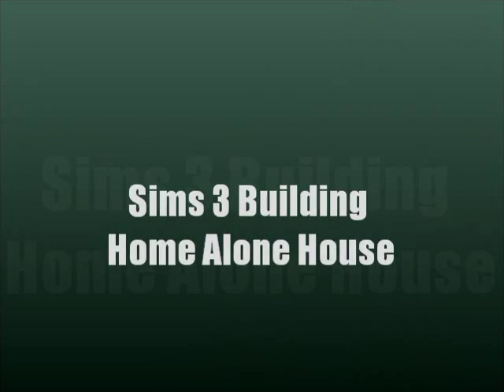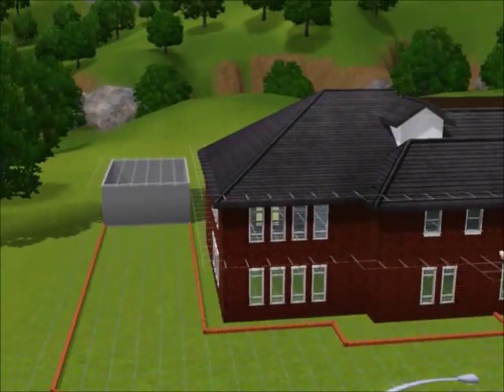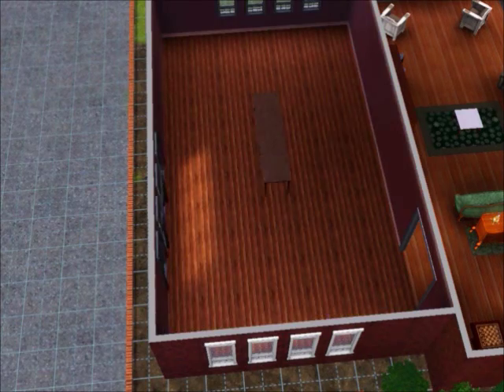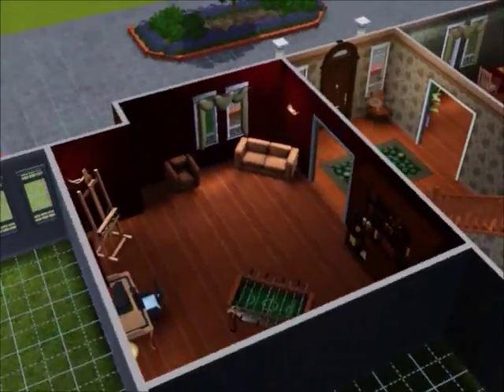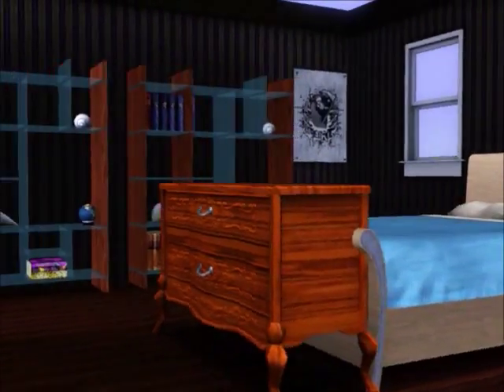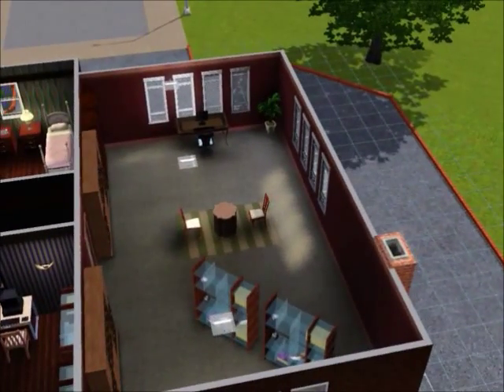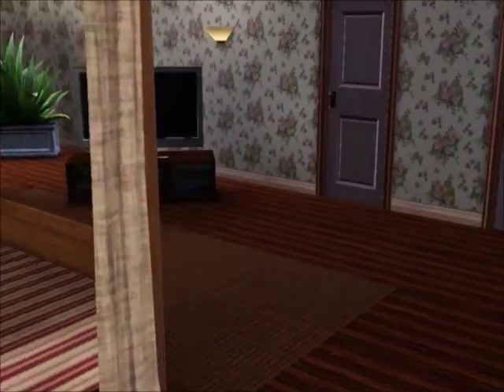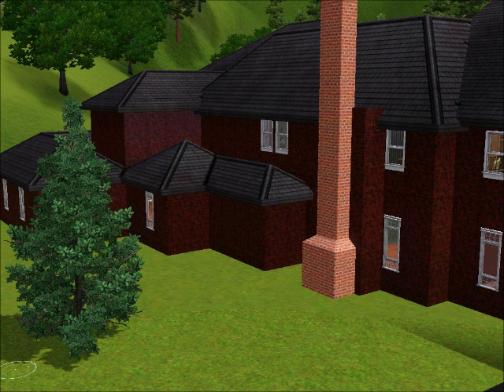Sims 3 building home alone house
Hey everyone this is Sims3beast77 with another house building video. This one is the home alone house! This was a request from one of my viewers!